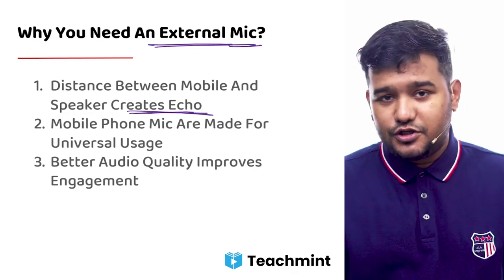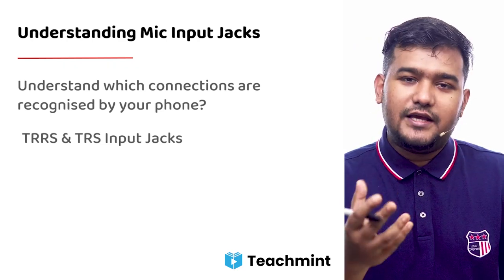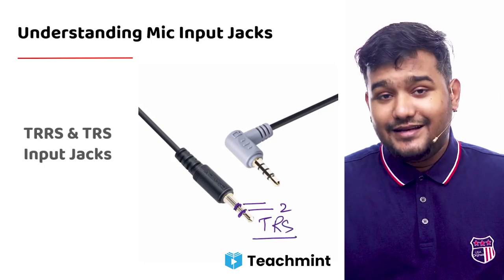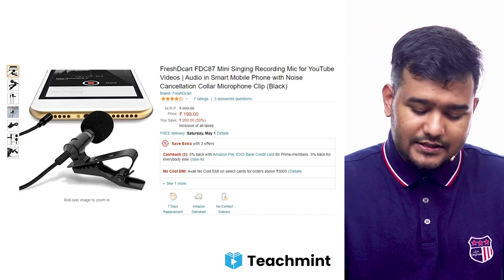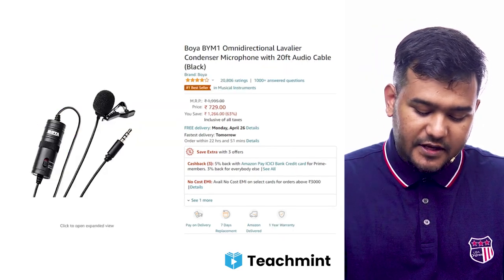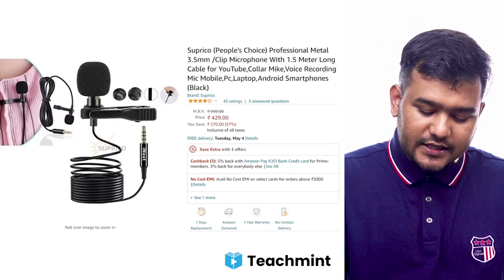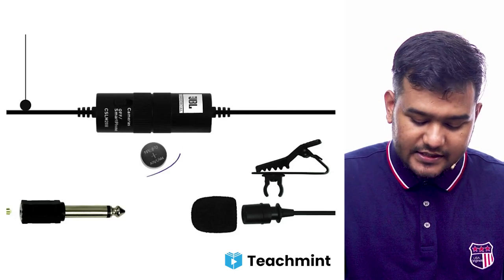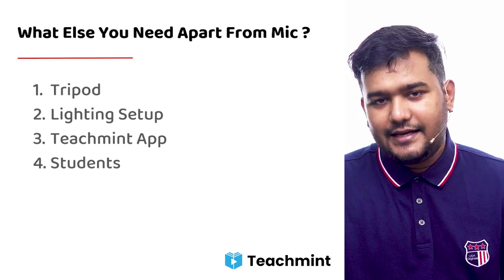Best Mic For Educational Videos | Mic For Teaching Online | Teachmint | Best Mic For YouTube Videos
In this video, Teachmint has brought you a detailed review & in-depth knowledge of different microphones which you can use to teach online.

Best Mic For YouTube Videos | Best Mic For Educational Videos | Mic For Teaching Online | Best Mic For Teachers

Teachmint makes it easy for teachers and tutors to connect with students — inside and outside of coaching, tuitions, and schools. It helps to save both time and paper. Not to mention that it helps to create classes, schedule the timetable, distribute assignments, communicate, and stay organized.

Purchase Your Mic From Here:

FreshDcart FDC87 Mini Singing Recording Mic:

Boya BYM1 Omnidirectional Lavalier Condenser Microphone:

HUMBLE Dynamic Lapel Collar Mic:

Suprico (People's Choice) Professional Metal 3.5mm /Clip Microphone:

JBL Commercial CSLM20 Omnidirectional Lavalier Microphone: